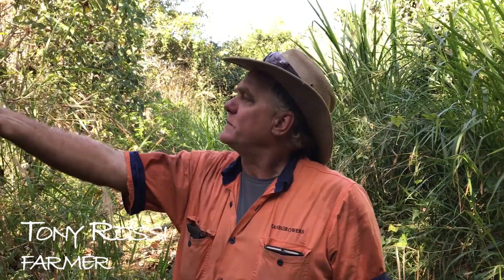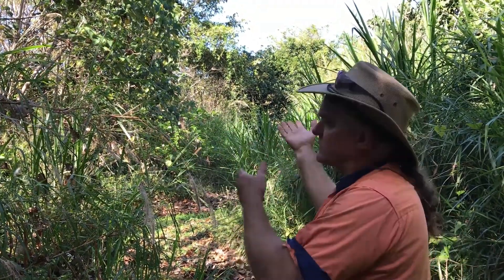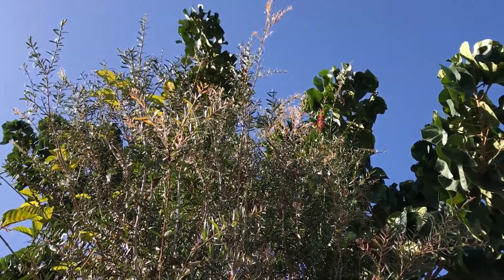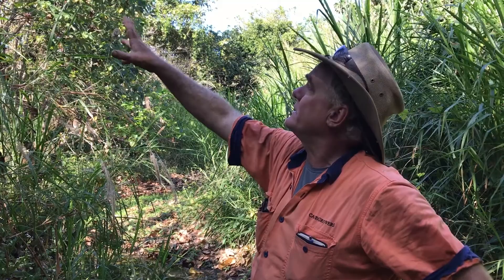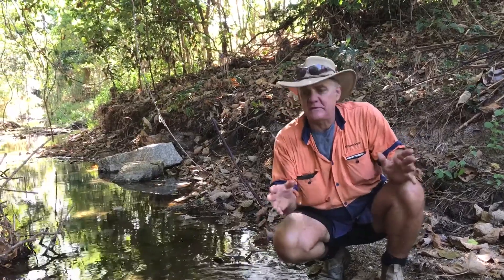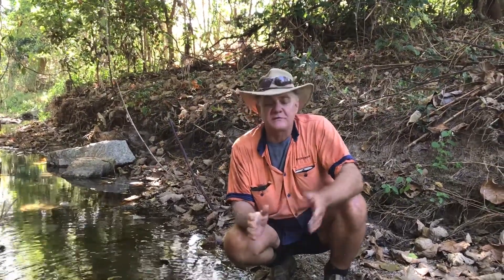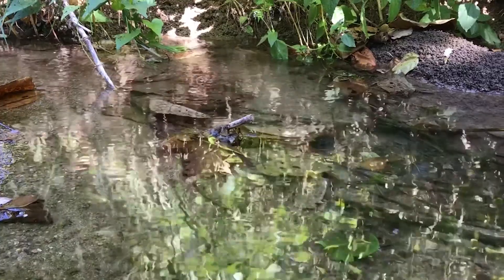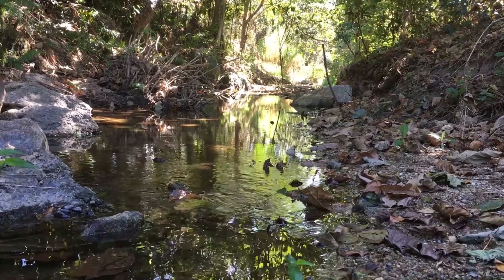Tony Rossi: Riparian restoration on the Mulgrave River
Tony Rossi is a canegrower and also a passionate member of Mulgrave Landcare. In this short video Tony explains the benefits of riparian revegetation for weed management, erosion control and water quality by keeping the water cool and oxygenated for fish life to thrive.